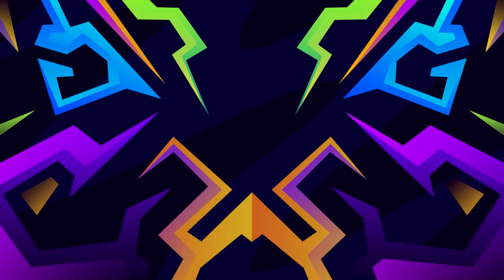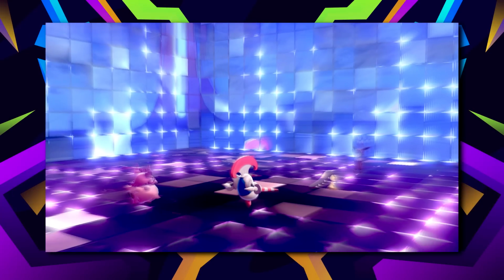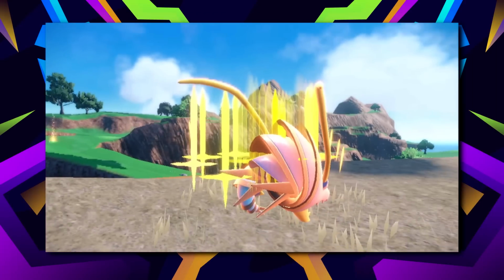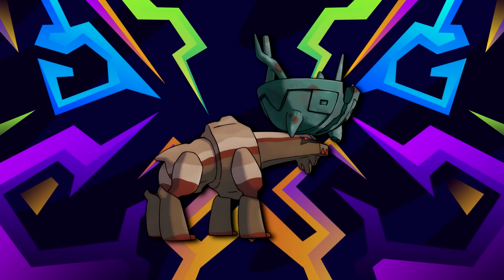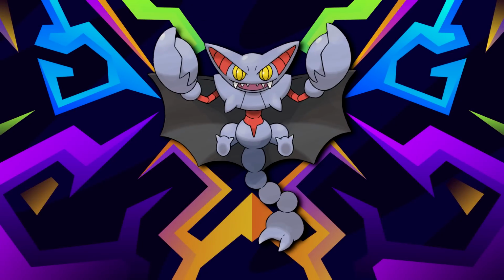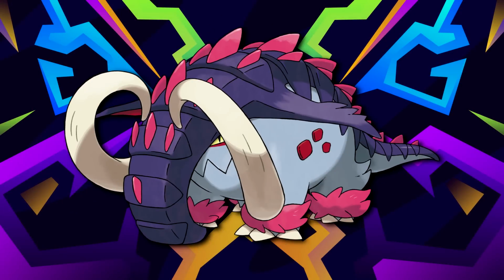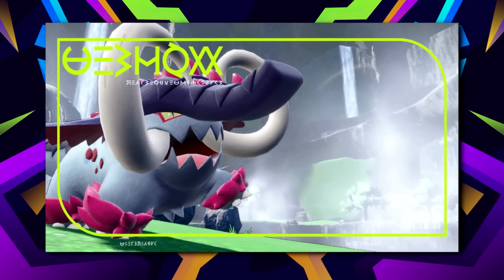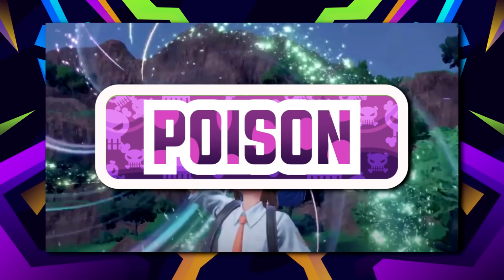Top 10 Strongest Ground Type Pokemon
The ground type pokemon are easily one of the best typings out there. The ground type is one of the strongest pokemon types easily! Today we cover the top 10 strongest ground type pokemon!

Intro - Introduction - BDSP
10 - Jubilife City (Day) - BDSP
9 - Kalos Powerplant - XY
8 - Mt. Moon - FRLG
7 - Oreburgh City (Daytime) - DPP
6 - Professor Elm's Lab - GSC
5 - Relic Castle - BW
4 - Rustboro City - ORAS
3 - Ten Carat Hill - SM
2 - Trainer Battle - SV
1 - Wild Battle (Area Zero) - SV
Outro - Main Menu - Pro Sports Hockey (SNES)